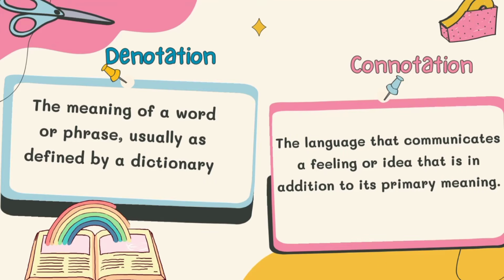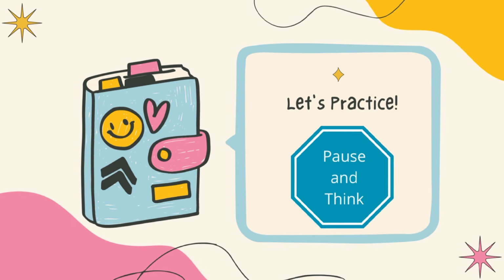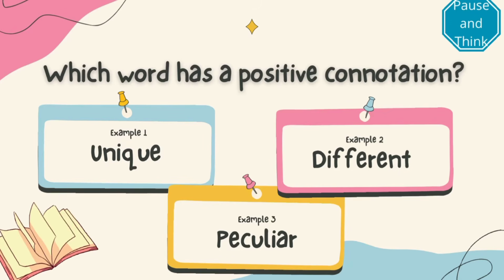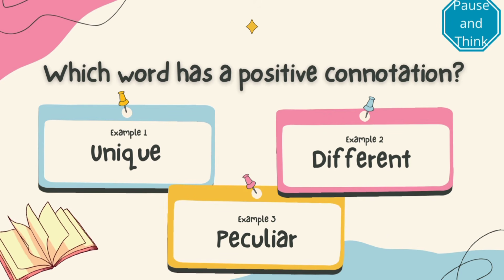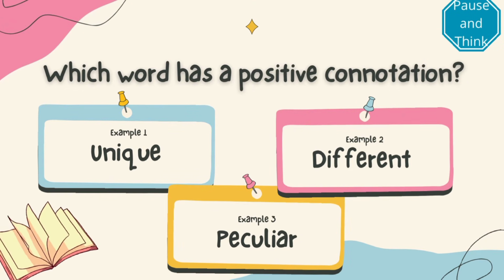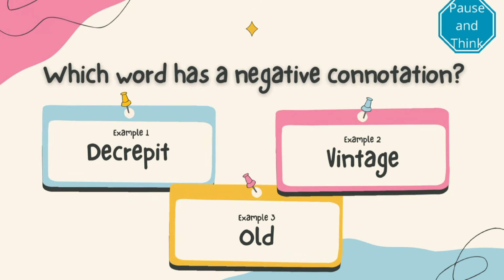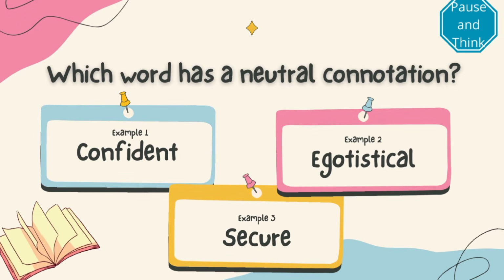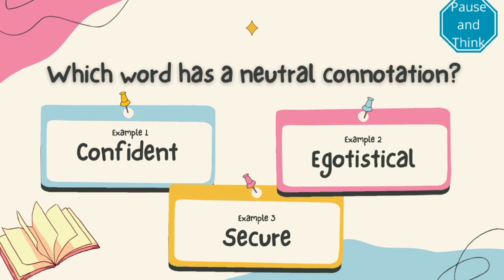Negative and Positive Connotations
This video teaches the difference between denotation and connotation.  It also introduces the difference between negative and positive connotations.  Apply your knowledge with the interactive quiz at the end.